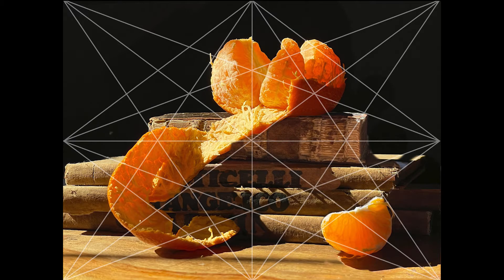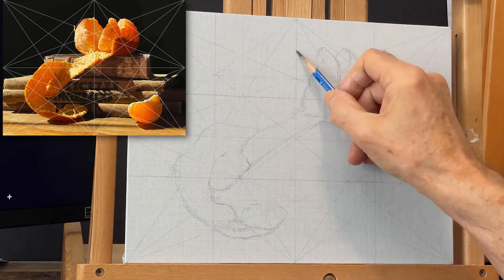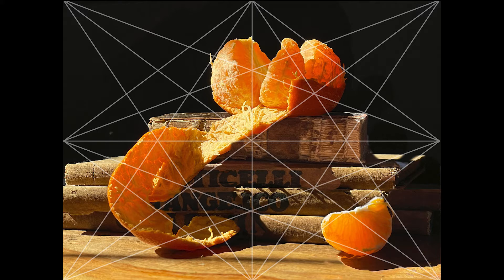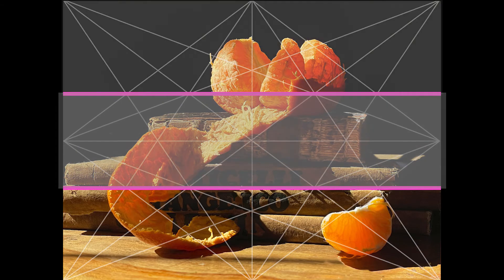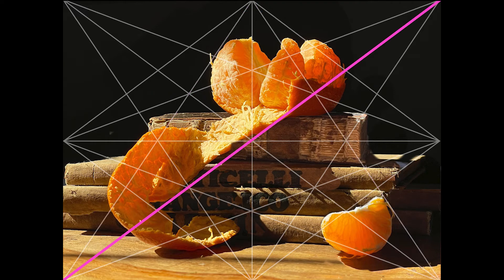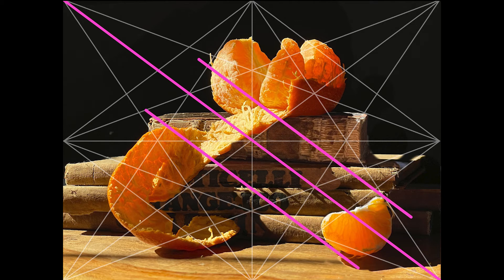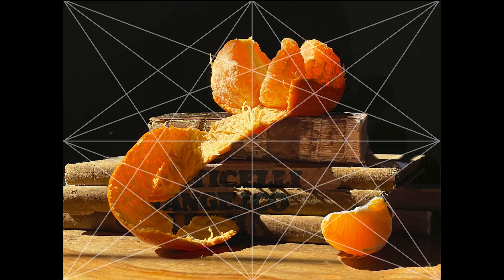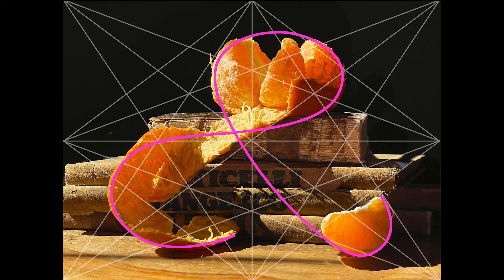Composition Analysis Harmonic Symmetry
Realist painter, Michael Lynn Adams, uses harmonic symmetry armature to analyze the composition of his painting, Tangerine On Old Books. This is an excerpt from Adams' instructional video, Tangerine On Old Books - Part 1.